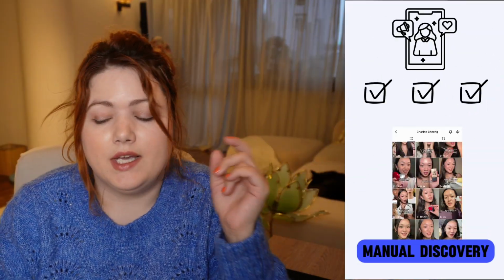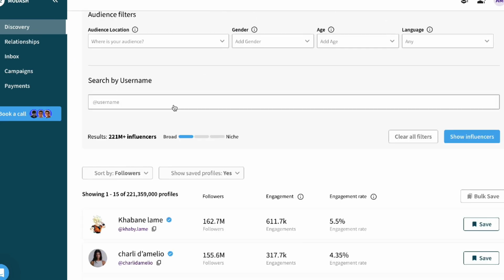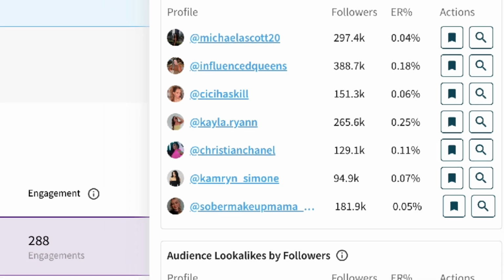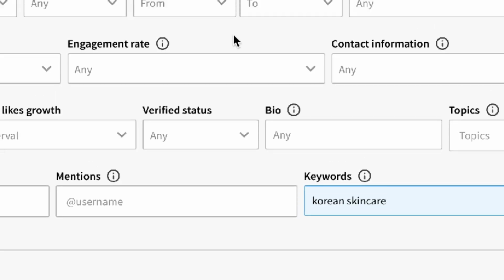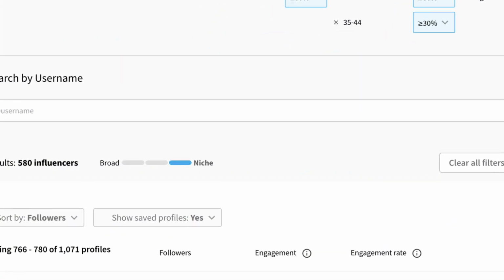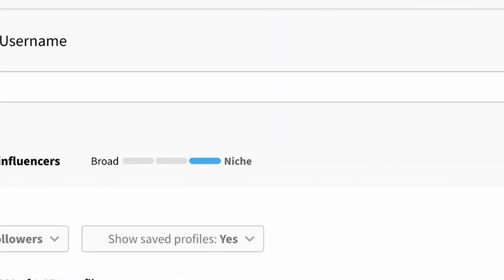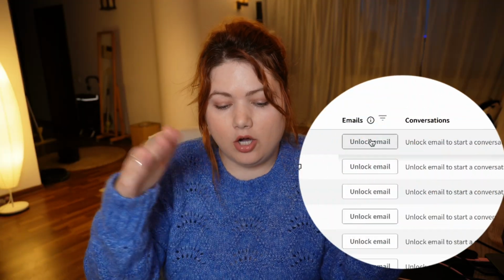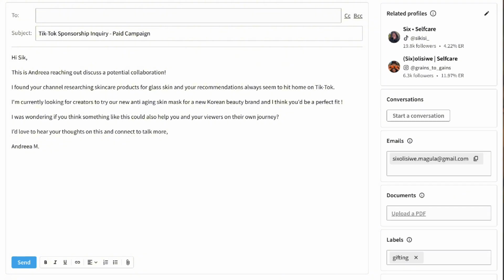How to find GOOD influencers for your brand FAST | Modash tutorial + Free Template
Here's my exact process to find vetted influencers for any brand in just a couple hours a week - check out the tool and free template below:

Have a question or a content idea for me? Drop it in the comments⬇️

find more about me at ➡️thehypemaven.com